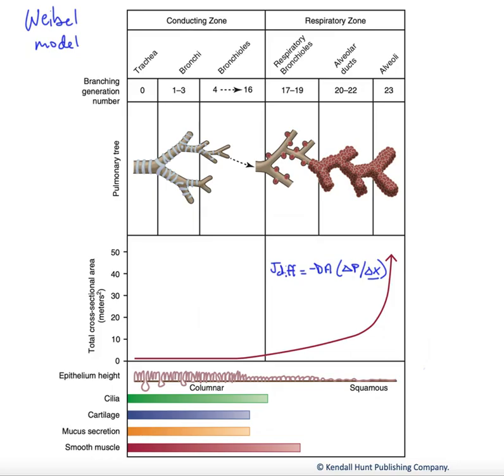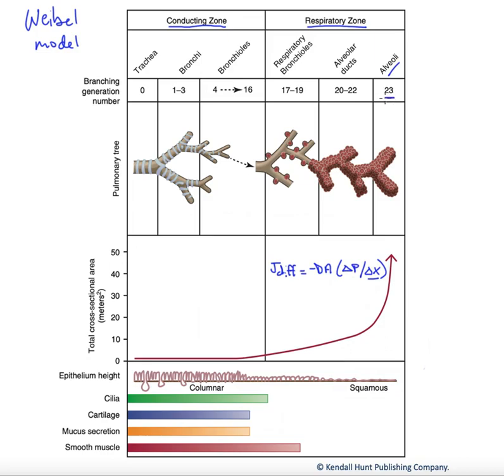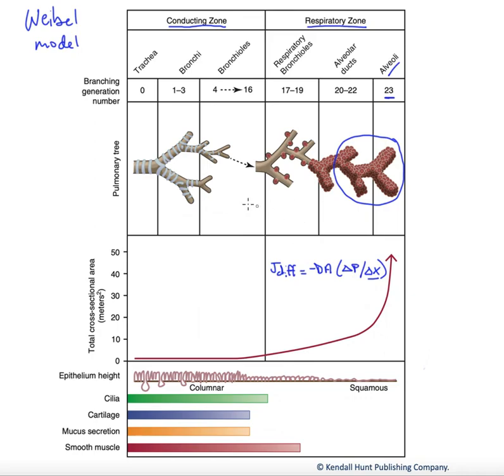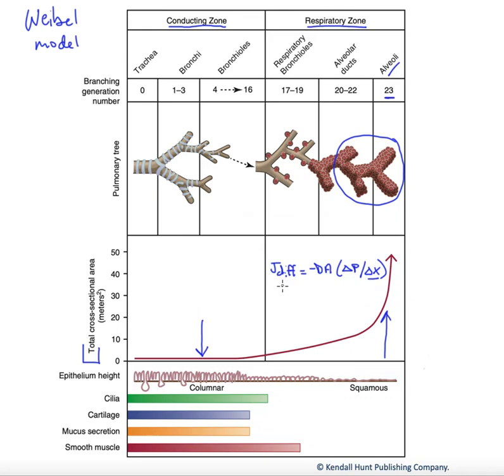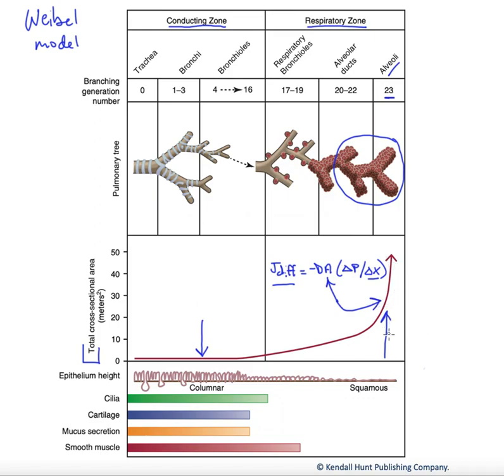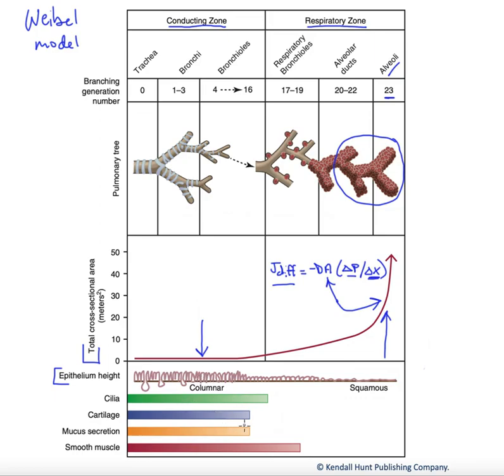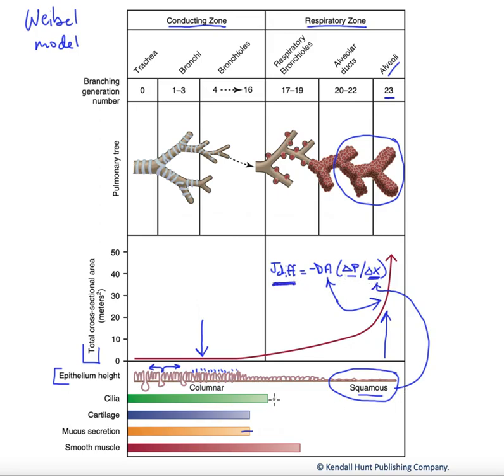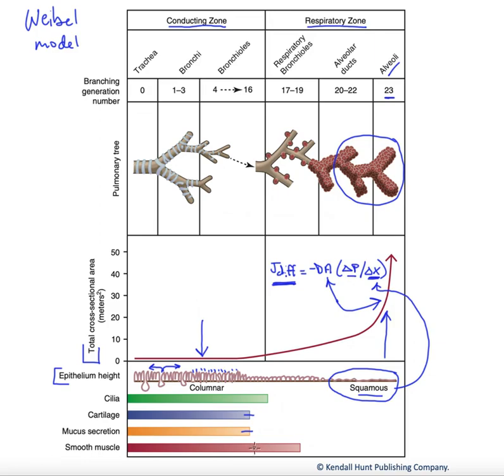The Weibel model of respiratory anatomy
The Weibel model describes 23 levels of bronchiolar branching to reach the alveoli. The branches are divided in to those conducting air to regions for gas exchange and those undergoing the gas exchange.